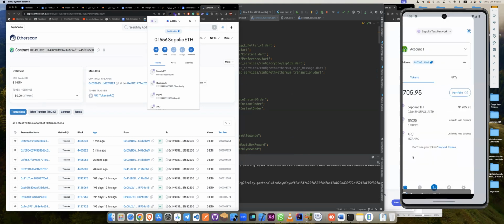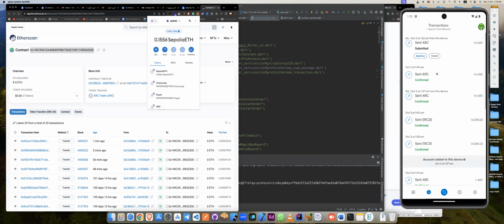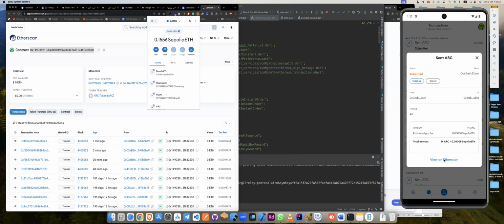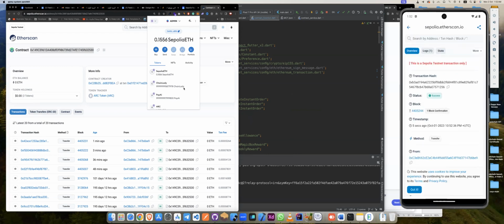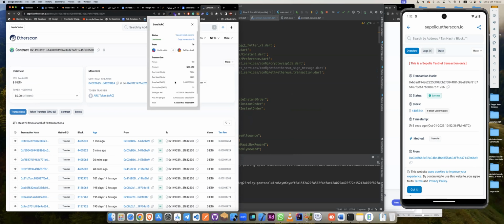Flutter Metamask Connect with Wallet Connect Version 2 with ERC20 Transfer Tokens Between Accounts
Connect me at telegram @Bahaa_Ehab

MultiWallets -Connect your Flutter App TO Multi Crypto Wallet System Add-on
MultiWallets -Flutter Multi Wallet System Addons

Multi Wallets Integration with your flutter App with Easy way and work with all chains.

**Please take care to get this theme from any other website,this is only place for get theme with licenses or by telegram @bahaa_ehab

Functionality will found:
Connect With Metamask App.
Connect With Trust Wallet App.
Connect with Rainbow App.
Connect With Talken.
Get the Cridential to send Data like(cryptocurrency,NFts) Or any functions need Provider credentials.
Fetch user Address and balance
fetch chain id to know what is the chain user connected

Technology used:

Flutter
dart
web3dart library
Material icons
will save more than 50 hours of working